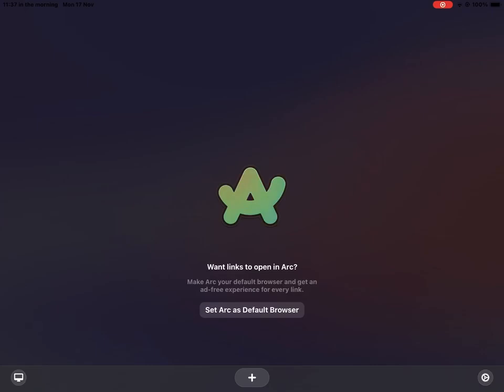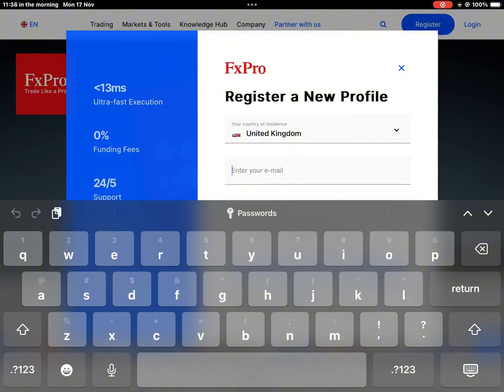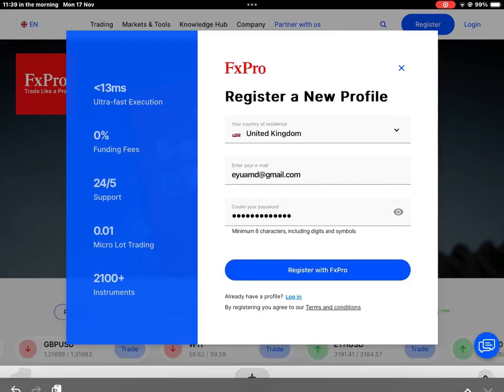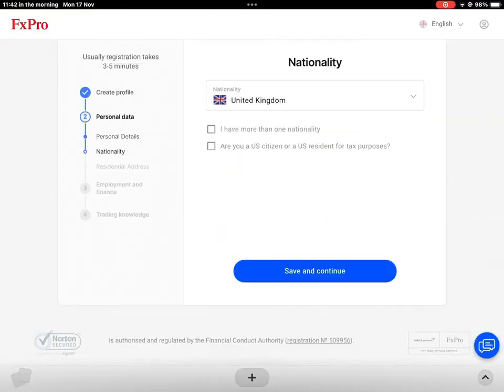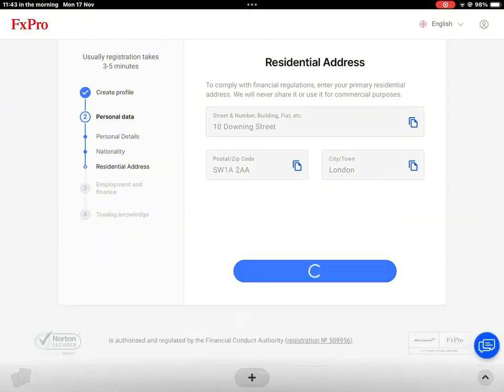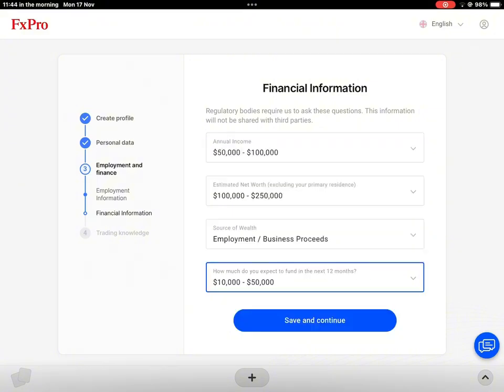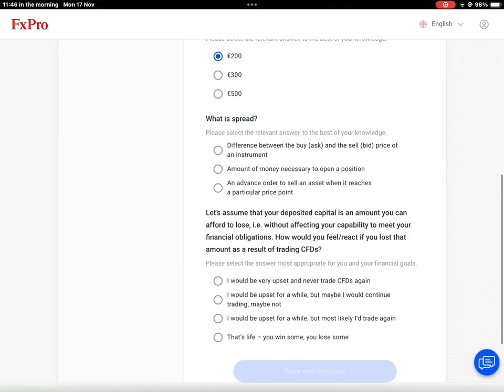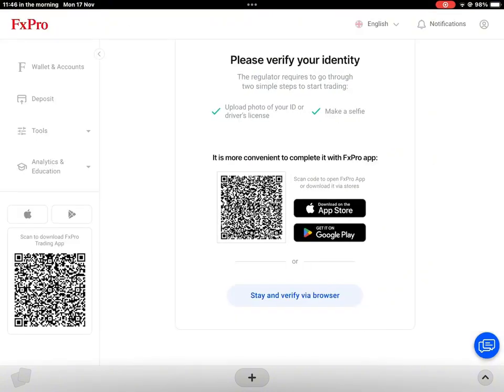How to Create FxPro Account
Unlock the world of global trading with this step-by-step guide on how to create your FxPro account! 🚀📈 Whether you’re a beginner or someone switching brokers, this tutorial walks you through every detail — from signing up, verifying your identity, exploring the dashboard, and understanding the key features FxPro offers.

Learn how to avoid common mistakes, secure your account from day one, and position yourself for a smooth trading experience. 💡✨

👉 Perfect for forex traders, crypto learners, and anyone ready to start their journey with FxPro.